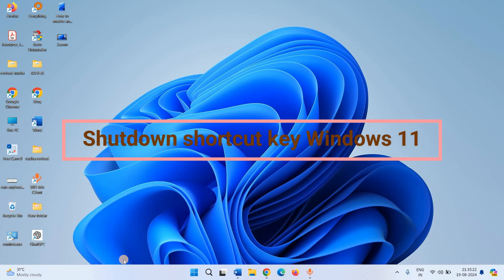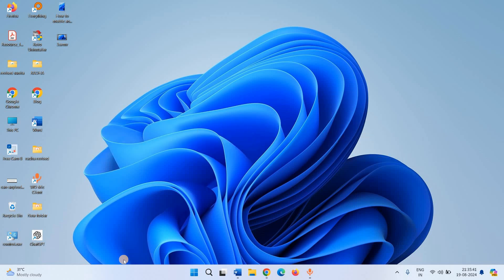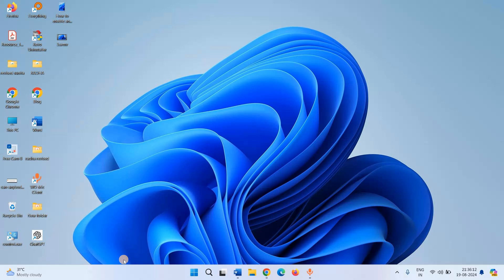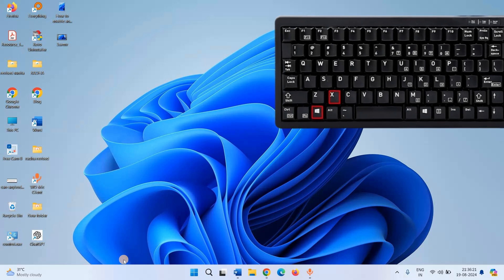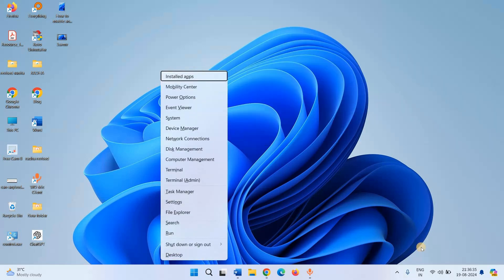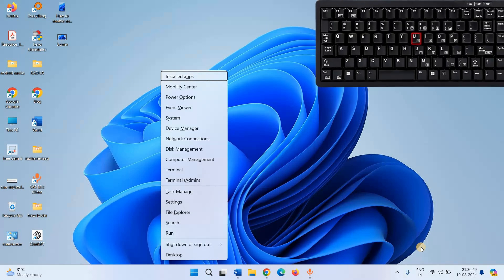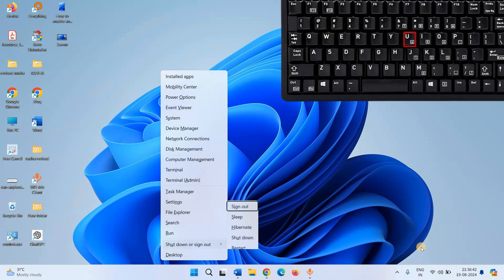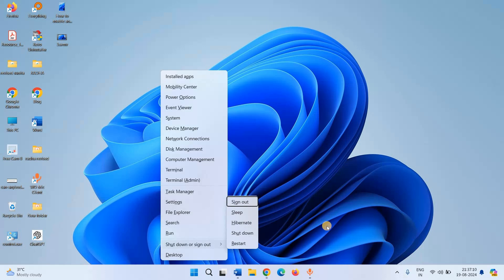Shutdown shortcut key Windows 11 (Lenovo, HP, Dell, Laptop, Desktop)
This video will show Shutdown shortcut key Windows 11 and how it works.

We are showing you to shutdown Windows 11 laptop or PC using keyboard shortcuts. This is a 3-steps process. The shortcut key will work for Lenovo, HP, DELL, and other Laptop, and Desktop. Follow the steps:
• Press Windows and X keys on keyboard. This will open Power menu.
• Press U.
• To shut down, press U again.